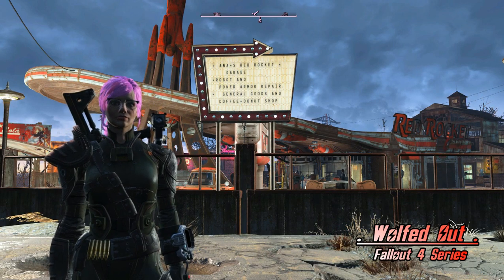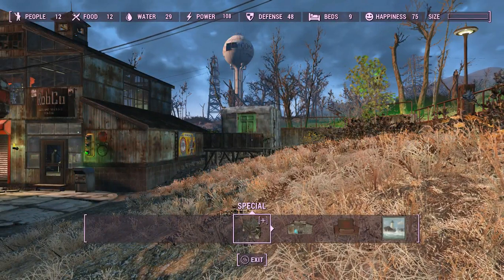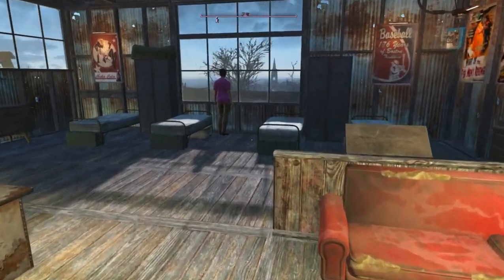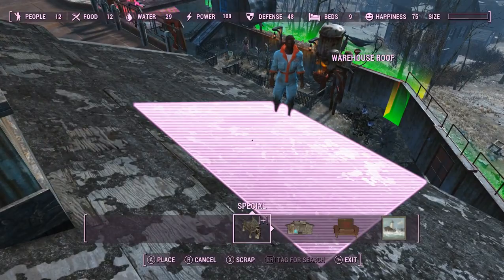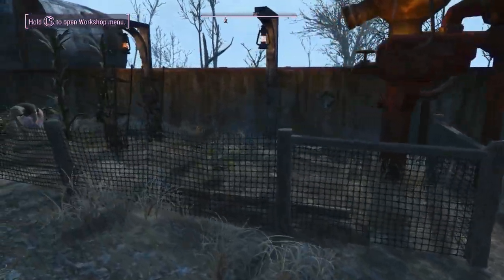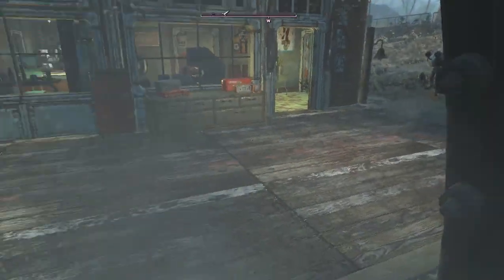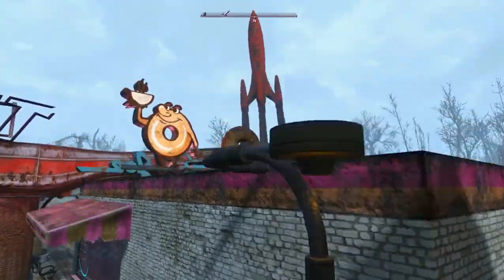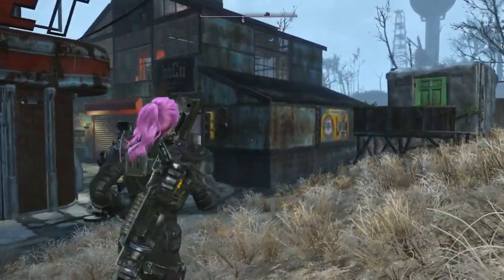Ana's Red Rocket Garage rebuild 3 - Fallout 4 Settlement Builder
This is a Settlement Builder Series where i create just about anything with the Settlement Builder in Fallout 4 .
Anastasia the Robotmancer ( now 29 years old ) makes an appearance in Fallout 4
My Character from Fallout 3 and Fallout New Vegas .
There are some mods used in This , but i try not to use mods that add more items to the Settlement Creator

Elven Blossom - In game Mod shop
DFEP - In game Mod Shop